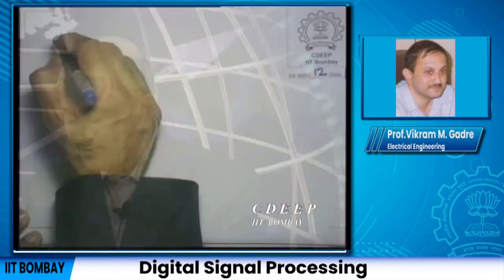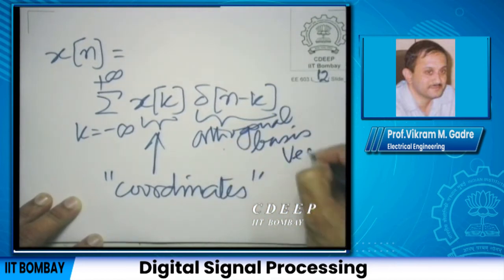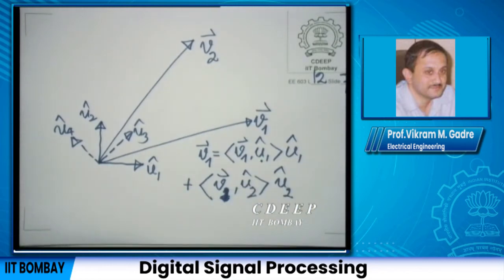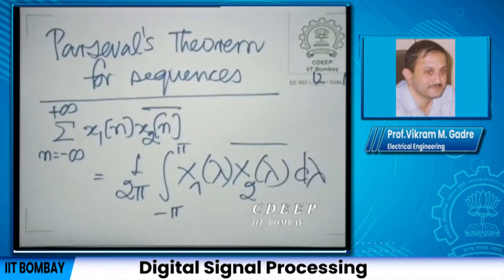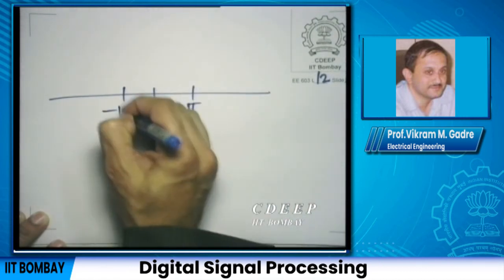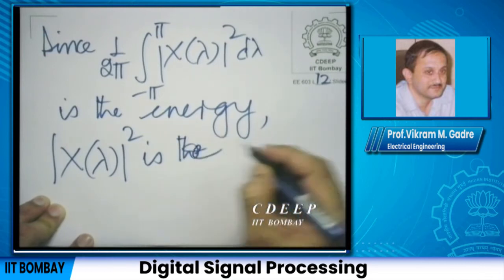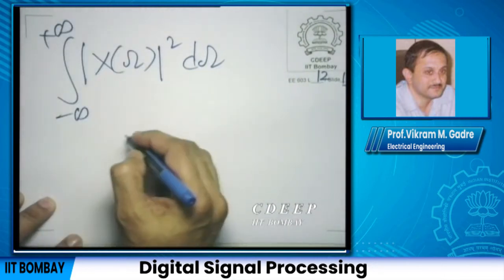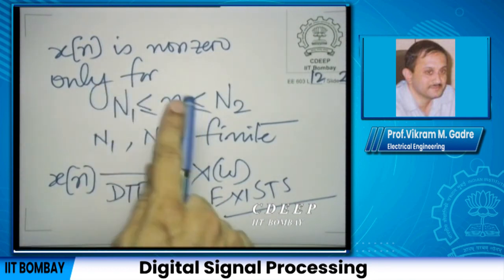More Properties on Discrete Time Fourier Transform